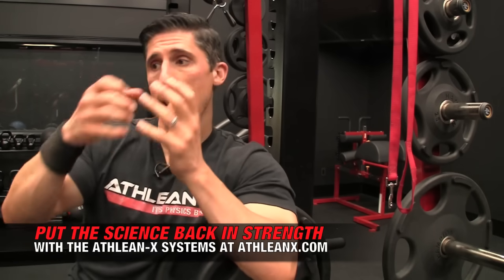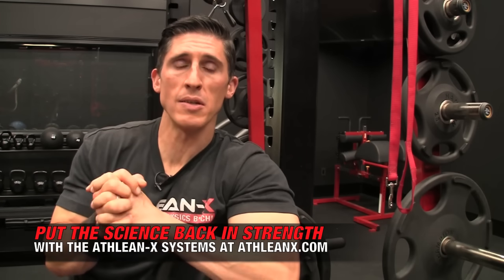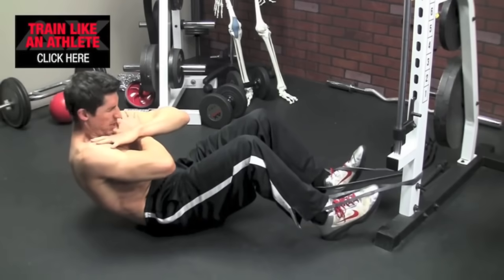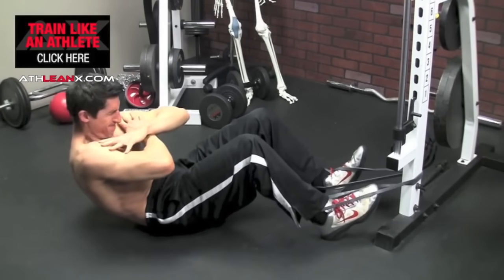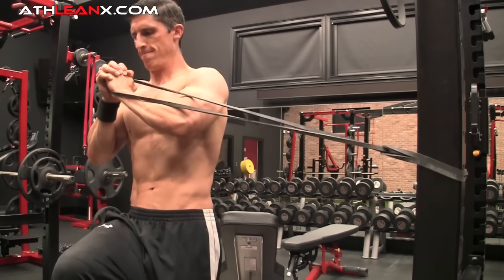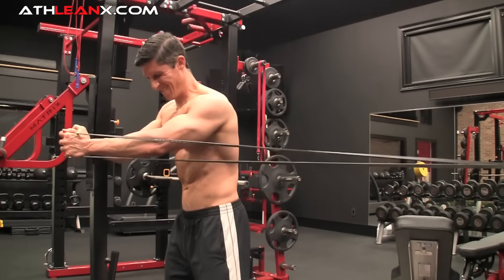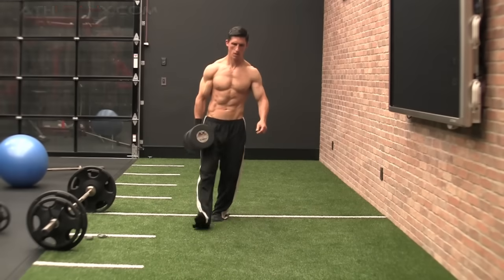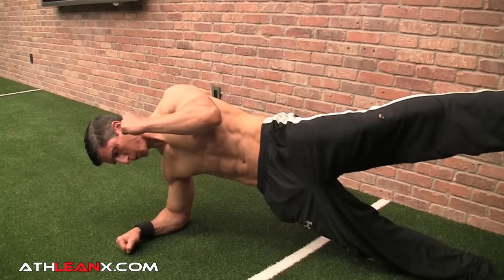7 Core Exercises for Low Back Pain (IMPORTANT!)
Get ripped abs and a strong core training like an athlete

Do you have low back pain or tight hip flexors and have been told you need to do more core exercises to get your core strong and get rid of your problems?  If so, you need to watch this video and see the truth about ab and core training when it comes to lower back pain and lower body tightness.

Your body craves stabilization, particularly in the area of the spine.  If you have any type of instability in this crucial area, your body will find ways to compensate to create the strength that you lack.  In the best case scenario, your abs and core would be providing the stability that your spine needs.  Unfortunately, often times this is not the case.  Weak core muscles and abs in particular can cause your body to seek out alternative muscles to provide the help that is sorely needed.

The hip flexors are prime targets of this request.  This becomes problematic since the hip flexors attach to the sides of your lumbar vertebrae.  When these muscles tighten up in order to provide additional stability they begin to pull on the vertebra in your lower back and lead to imbalance and often times pain.  The stabilization is there, but it’s not coming from the right muscles, and this is a problem.

So, what are we told to do to rectify the back pain we are feeling from having tight hip flexors and a tight low back?  We are told to stretch the muscles in our hips and lower back.  This is a big problem and actually the exact opposite of what you need to do to overcome your problem.  You have to stop looking solely at the site of the symptoms and instead look for the cause.  In this case, you would have seen that the weak abs are a root of the issues you are having in your hip flexors and lower back.

But it’s not that simple.  Maybe you are told correctly that you have to get stronger abs and a strong core so you start doing all kinds of ab exercises to help you do that.  Unfortunately, if you choose the wrong ab exercises (not that they are bad at all, they are just wrong for your particular condition) you could wind up making your lower back pain and hip flexor tightness worse.

Many different ab exercises enlist the help of the hip flexors as a prime mover.  This occurs a lot in lower ab exercises but can also occur in things as simple as the crunch.  If you allow your ab training to include too many of these you will wind up simply over strengthening the hip flexors more and leads to a vicious cycle of more pain.

Start following the ab and core exercise alternatives you see in this video for a great way to get a stronger core without overtaxing your hip flexors.  There are plenty of options for you to do, just maybe not the ones you would have immediately thought of.  Start with these and you will see how much more quickly your tightness will go away when your ab and core strength starts providing the stability your back was craving all along.  The hip flexors and lower back will finally be able to take a much deserved break.

For a complete ab and core exercise program to build a ripped athletic core like an athlete, head and get the ATHLEAN-X Training System.